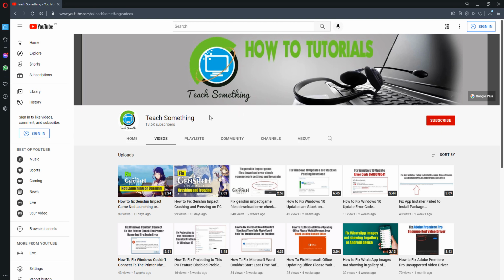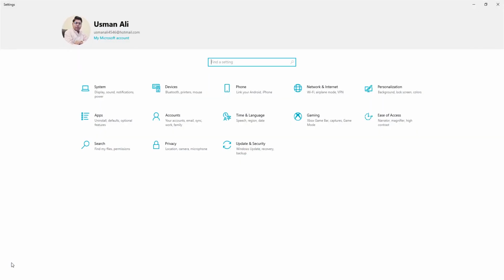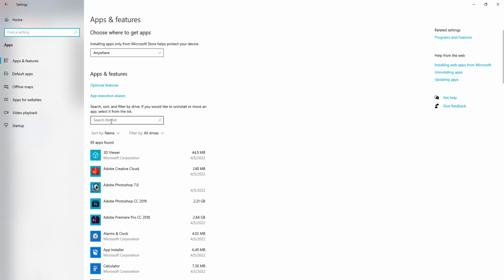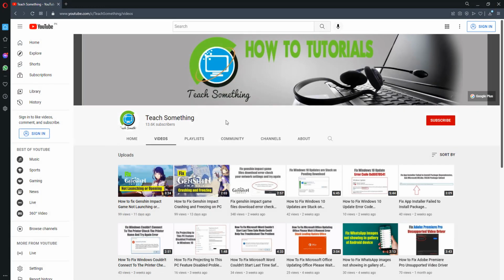How to Fix A Windows Store Installation of Spotify was Found In Your System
In this video tutorial i will gonna show you How to Fix A Windows Store Installation of Spotify was Found In Your System.